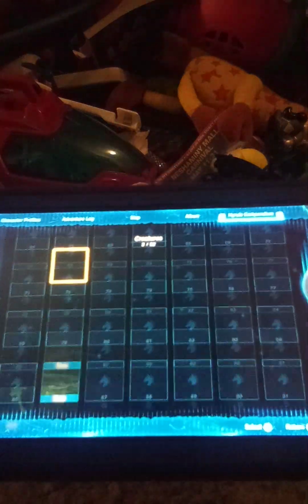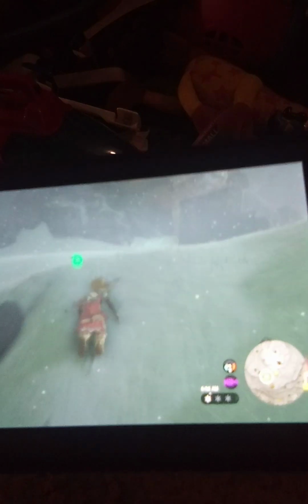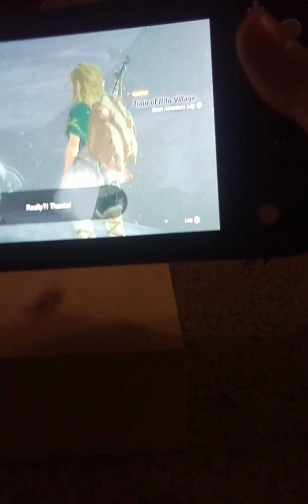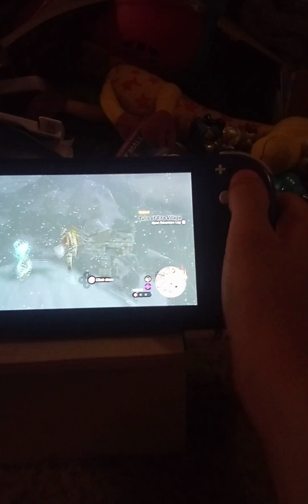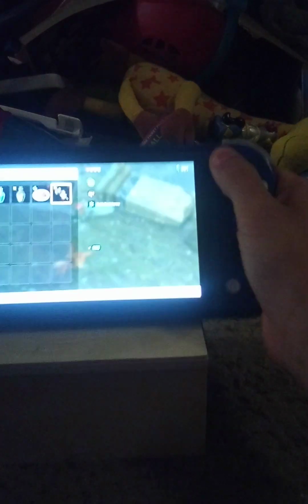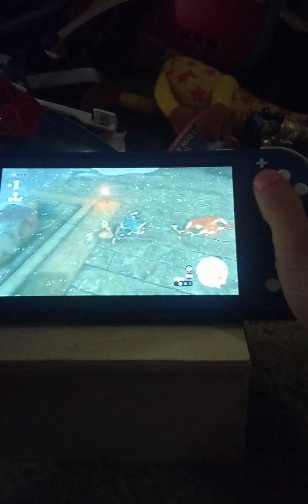Tulin of Rito Village! 3/5 The Legend of Zelda Tears of the Kingdom Part 8